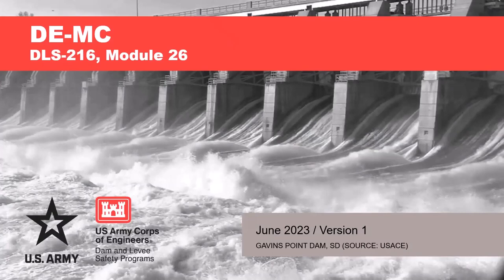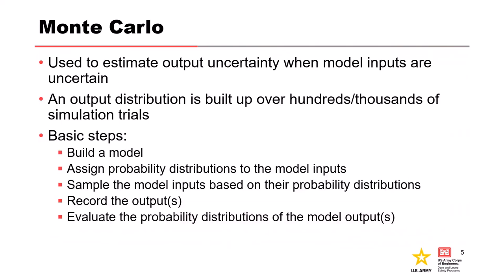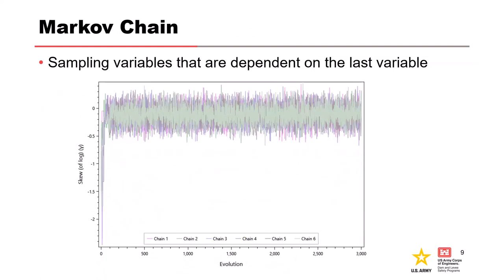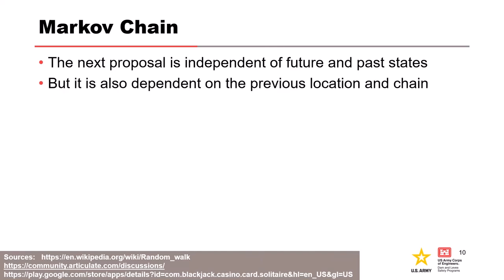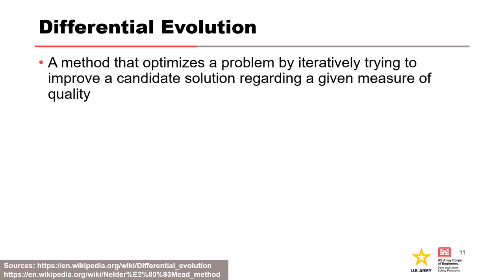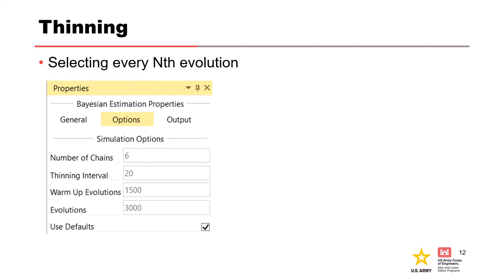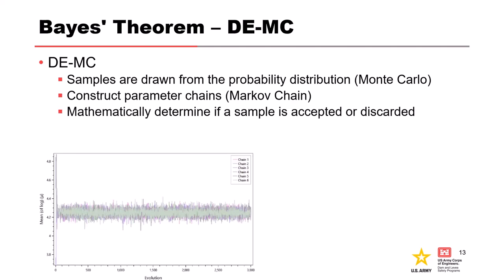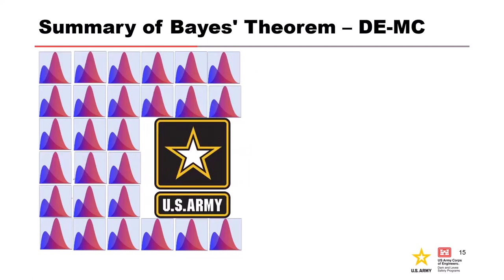DLS-216 M26: Differential Evolution-Markov Chain (DE-MC)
After watching this video, course participants will be able to:
∙ Describe why Differential Evolution Markov Chain Monte Carlo needed
∙ Define Monte Carlo Sampling
∙ Discuss Markov Chain
∙ Explain DE-MC